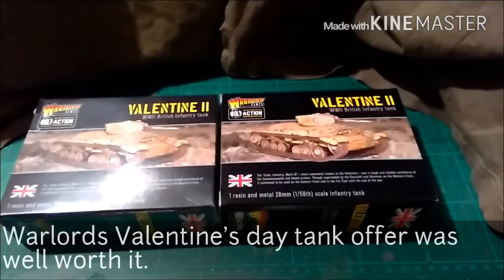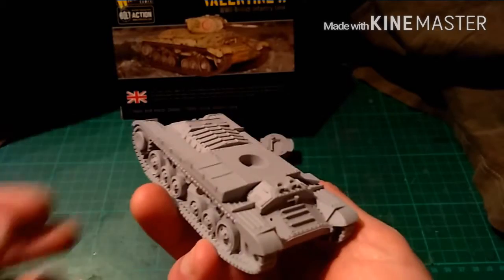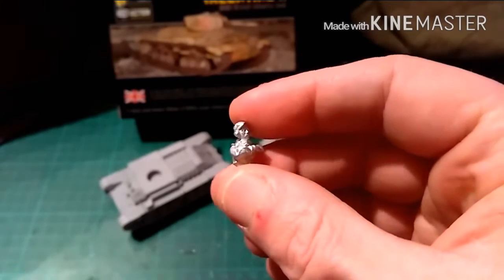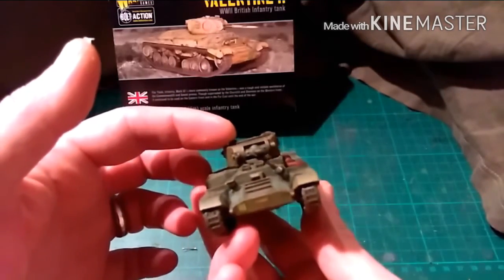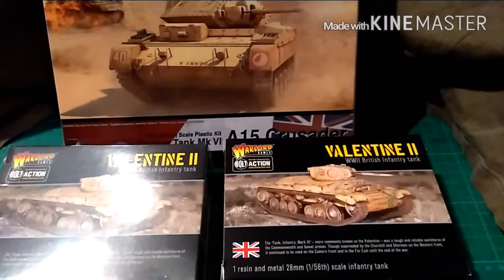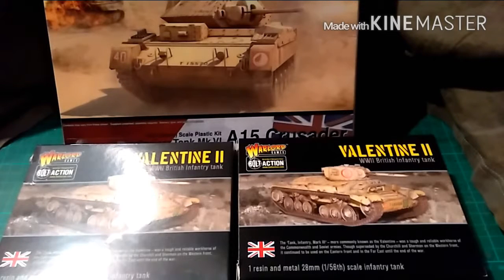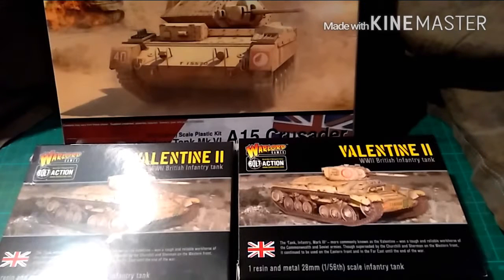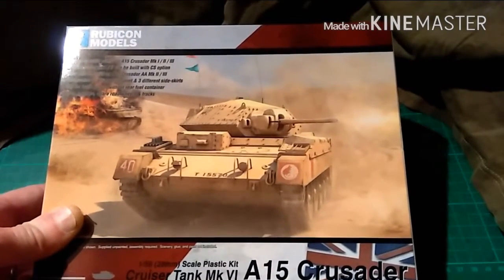Valentine's day tank review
Review of warlord games Valentine tank, and my plans for an armoured platoon. Please look up my painting page for more of my work. Comment if you'd like work done.